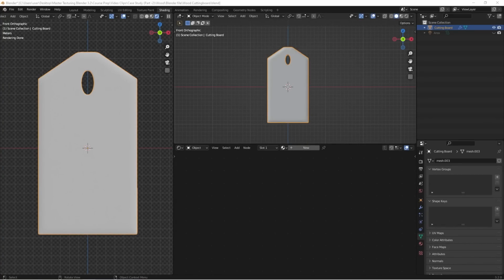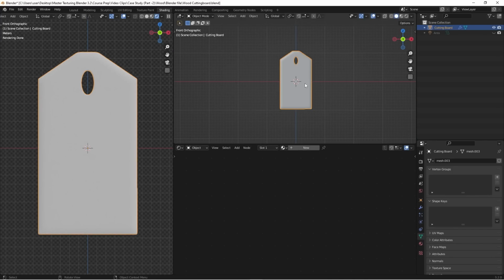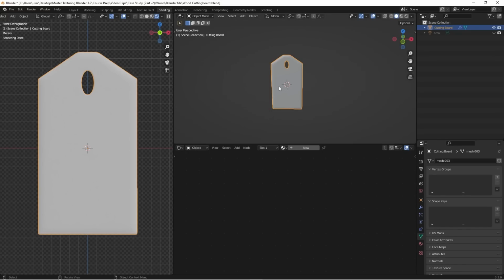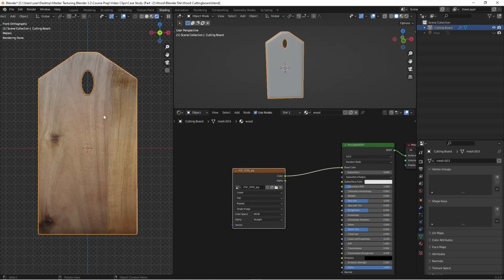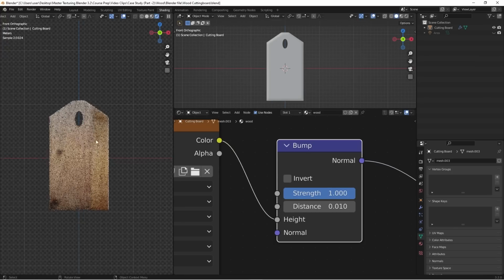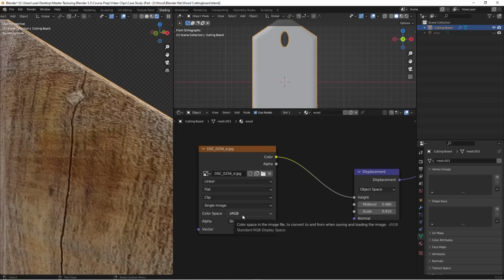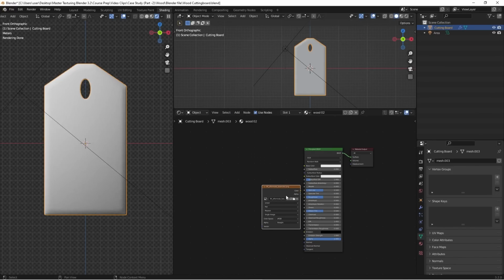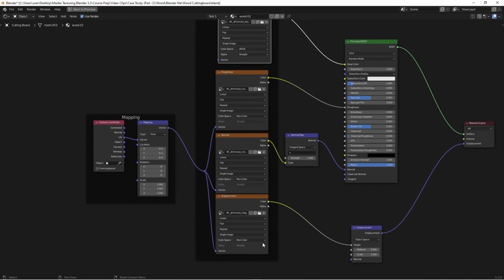03 Wood texture